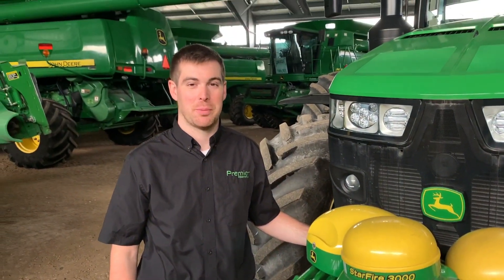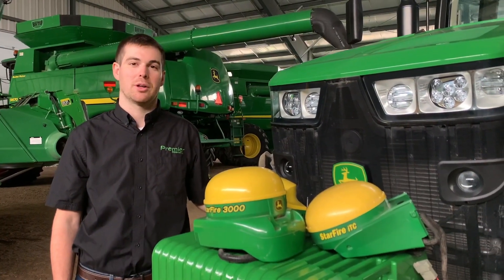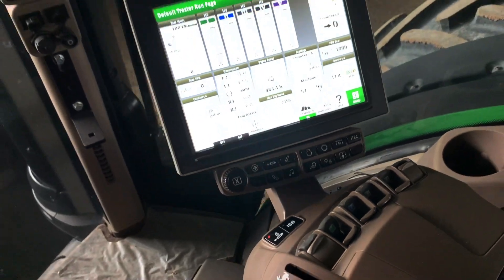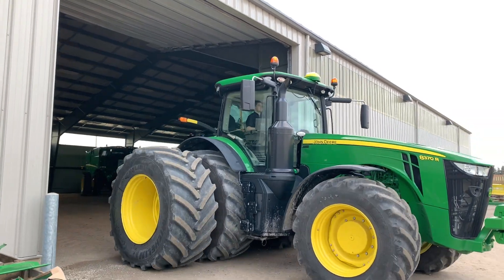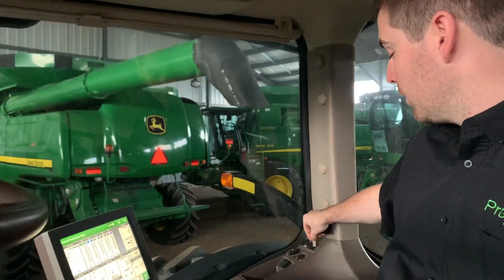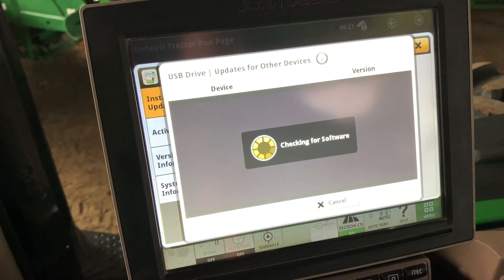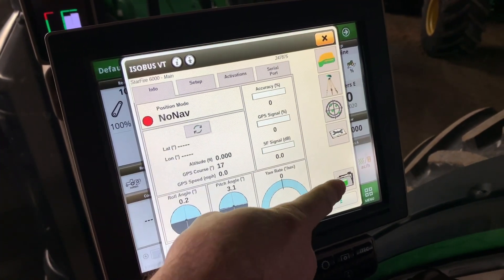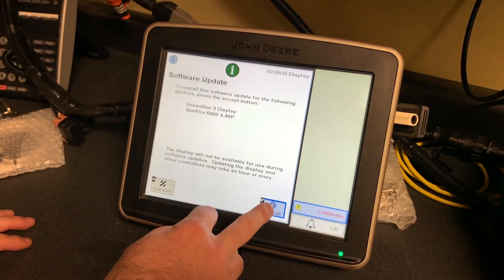Mandatory Software Update!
All Starfire 3000 + 6000 Receivers require a mandatory software update before February 1, 2021.
Check out the video with Graham Burton from our precision ag team explaining the updates and how-to conduct the updates on your receivers.

premierequipment.ca/software-updates